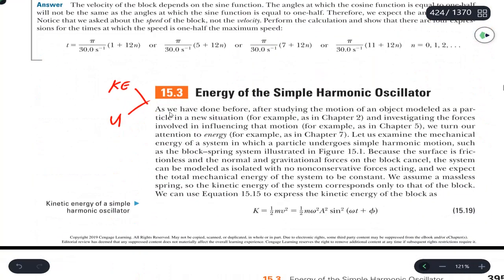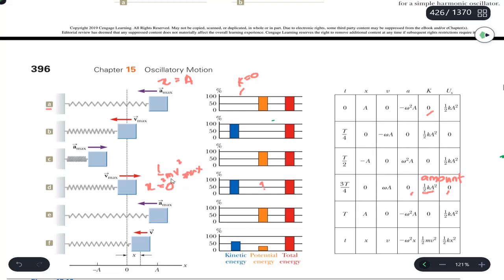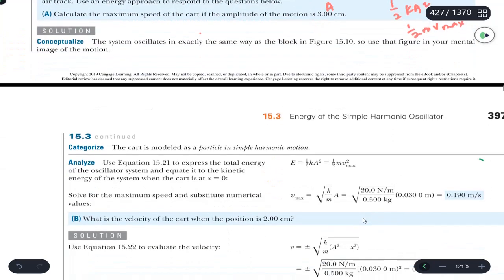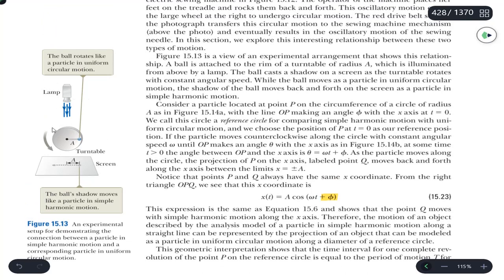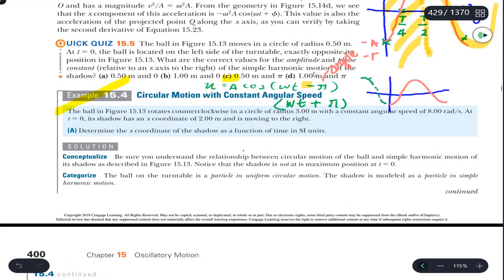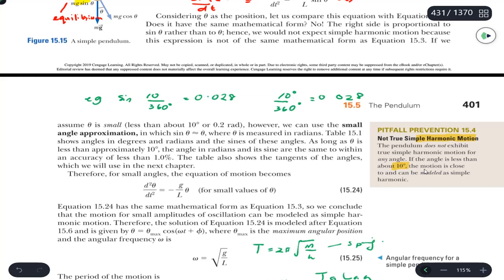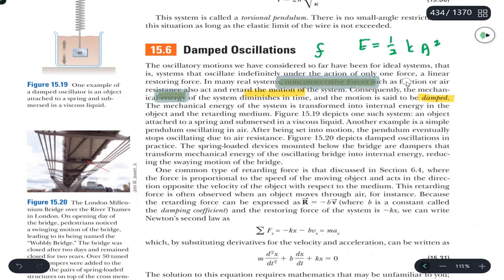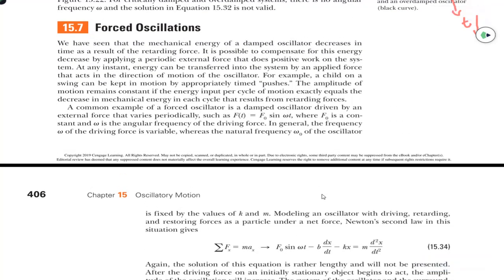Ch 15 Oscillatory Motion Part 2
Chapter 15: Oscillatory Motion (6 Hours)

15.3 Energy of the Simple Harmonic Oscillator
15.4 Comparing Simple Harmonic Motion with Uniform Circular Motion
15.5 The Pendulum (Exclude Physical and Torsional Pendulum)
15.6 Damped Oscillations
15.7 Forced Oscillations (qualitatively)
Examples
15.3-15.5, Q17